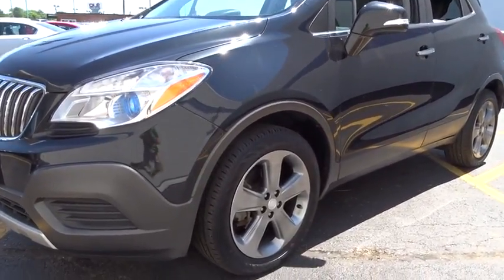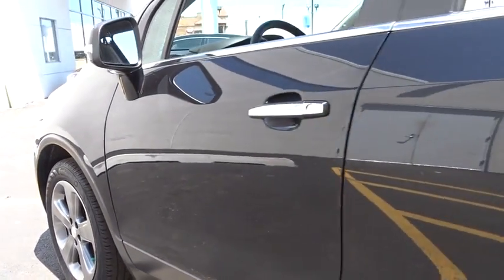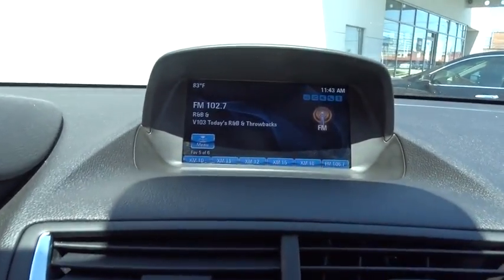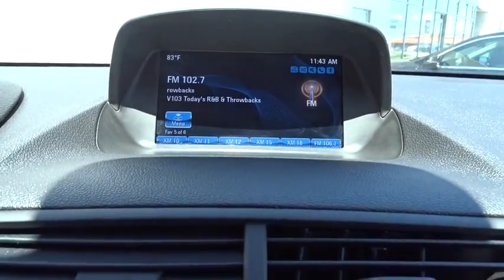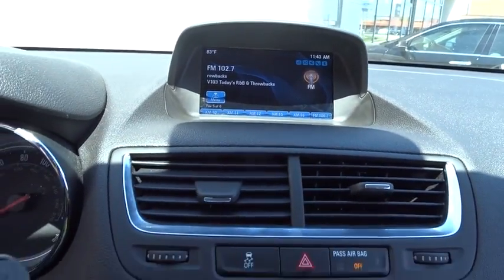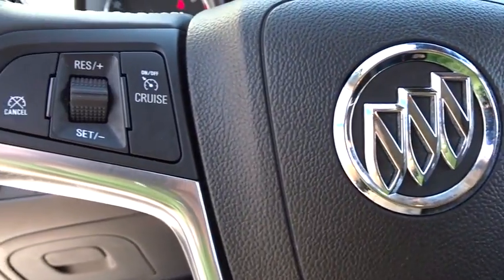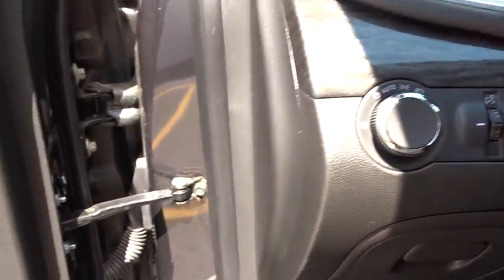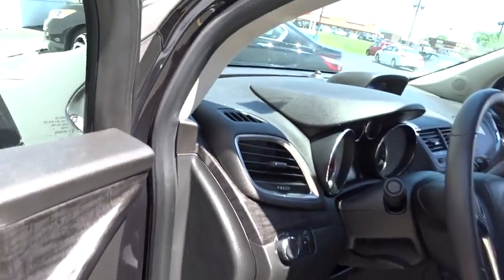2014 Buick Encore Elmhurst, Schaumburg, Niles, Oak park, River Forest, IL 70596A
2014 Buick Encore

CARFAX ONE OWNER!! And local trade in. Turbo! Want to stretch your purchasing power? Well take a look at this gorgeous 2014 Buick Encore. This fantastic Encore is the one-owner SUV with everything you'd expect from Buick, and THEN some.